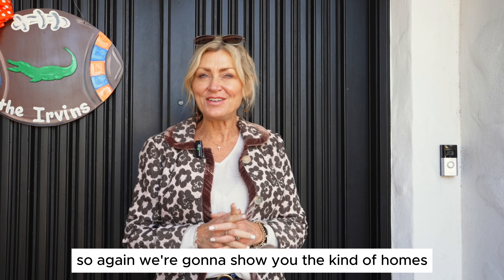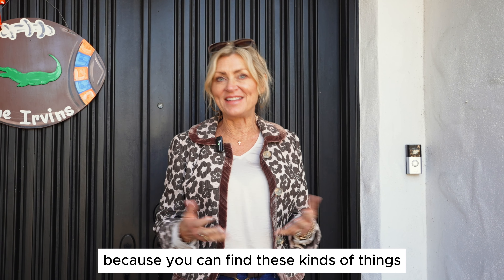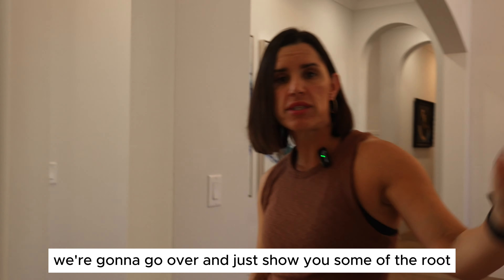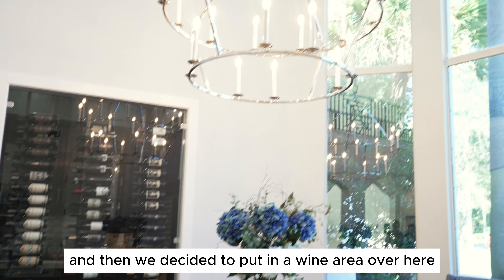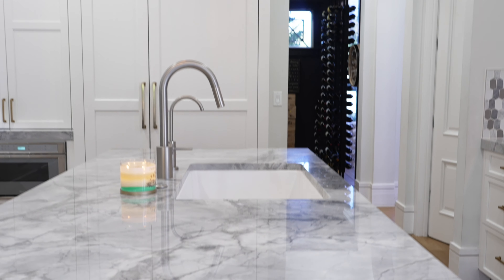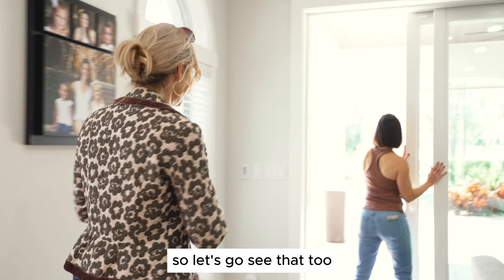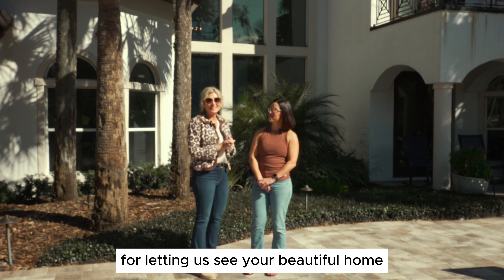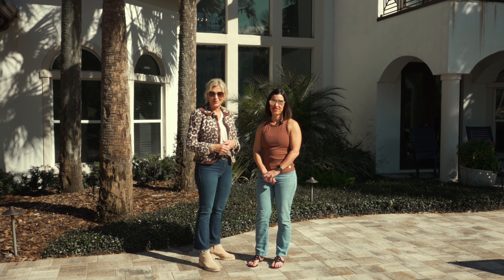Homes You Can Find In Ocala Florida